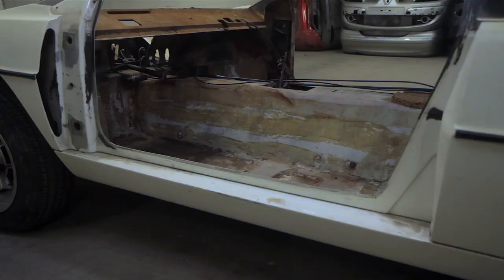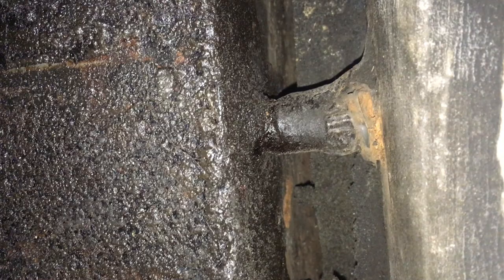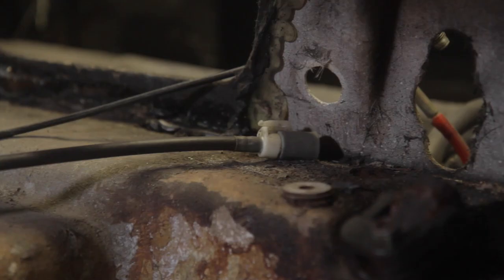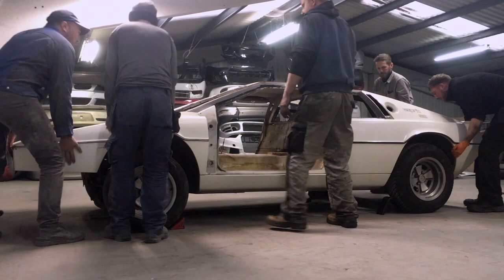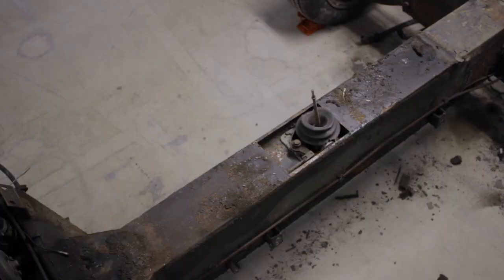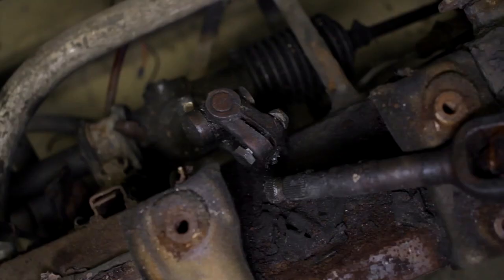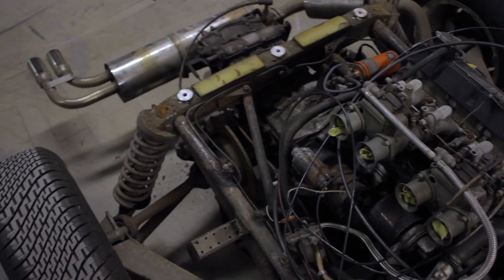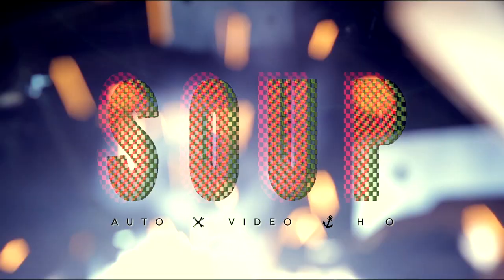Pulling a Lotus Esprit S2 BODY OFF! // SOUP Classic Motoring E.34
This is how the body comes off a classic Lotus Esprit.

Photo credits;

Lotus 909 engine photo from Tony Rudd’s ‘It was fun!’, available at various outlets.

Lotus Etna photos from the 1984 Birmingham Motor Show, courtesy of Gordon Masson.

Public domain Toyota R series engine photos found on Wikipedia.